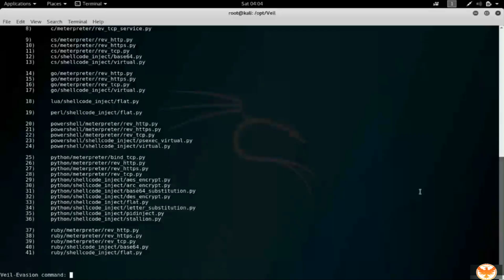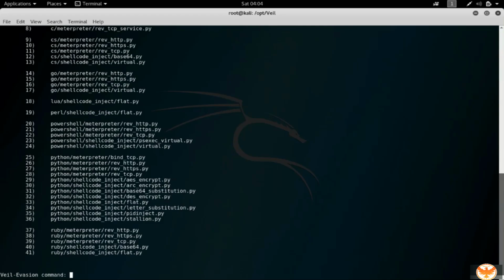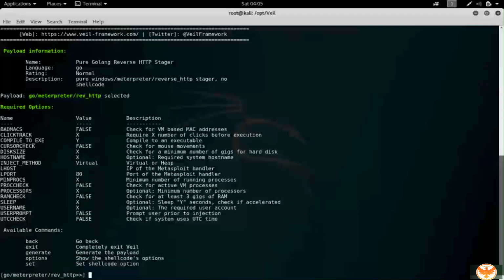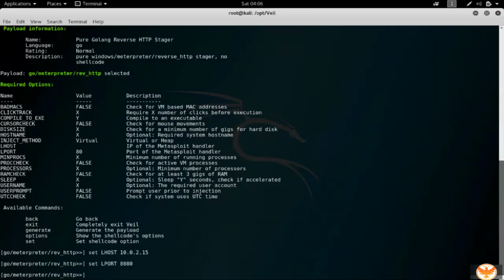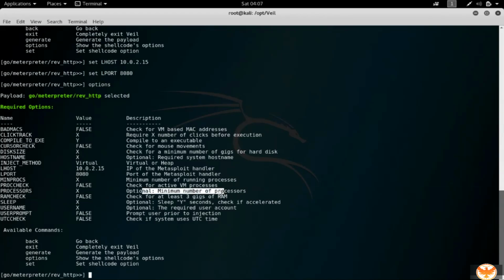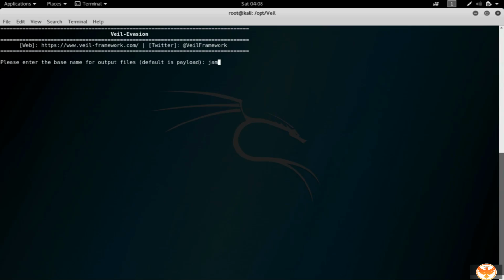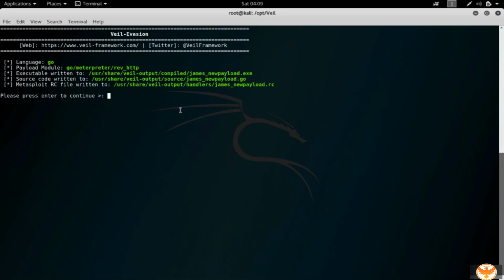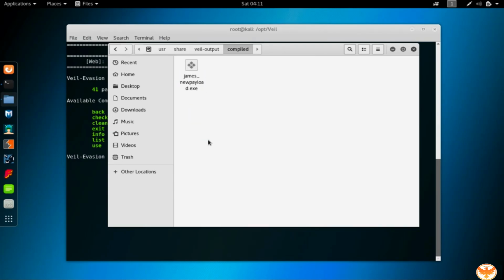Veli Framework Creating First Backdoor